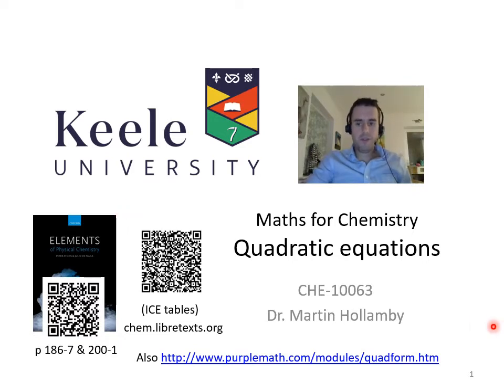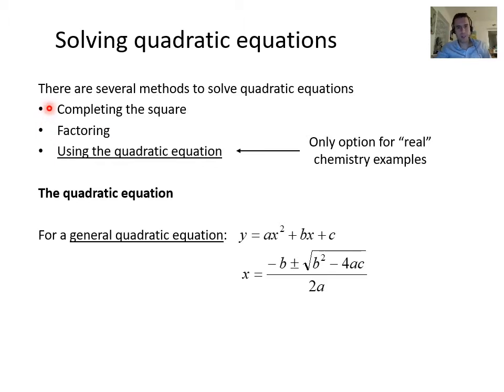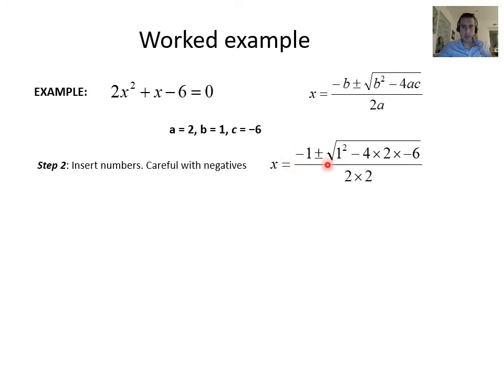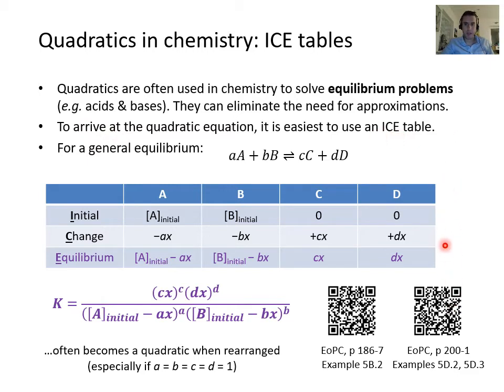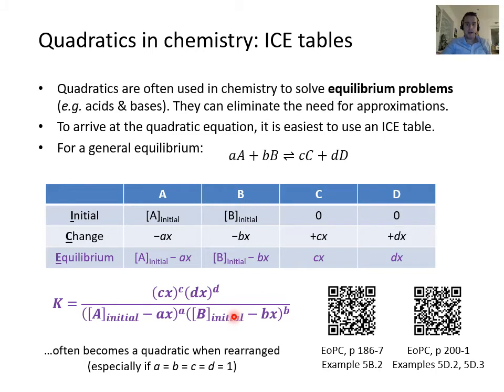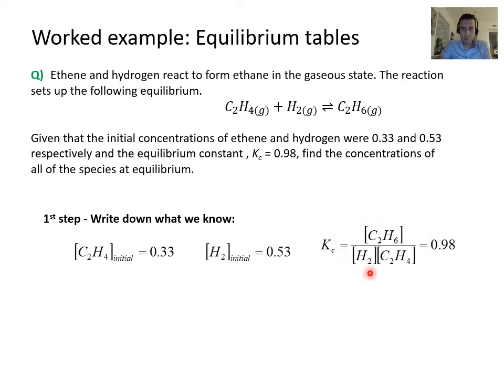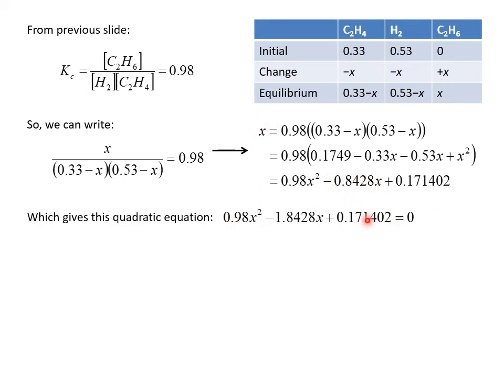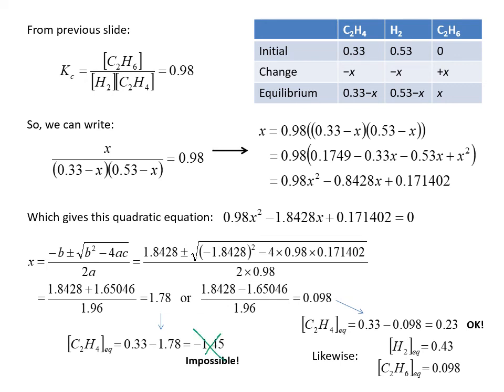MJH 02 Quadratic equations CHE10063 Maths for Chemistry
The use of the quadratic equation for solving quadratic equations, plus the assembly and use of quadratic equations to solve chemistry problems, particularly related to equilibrium composition.